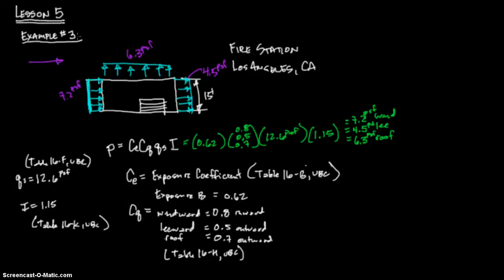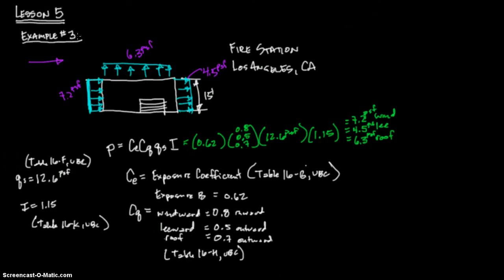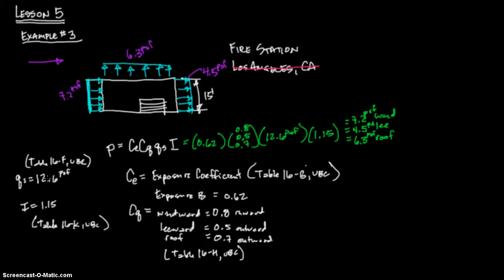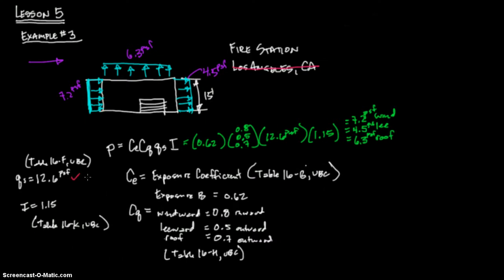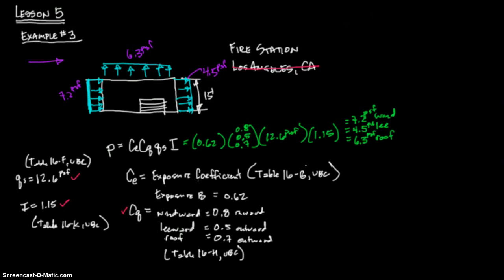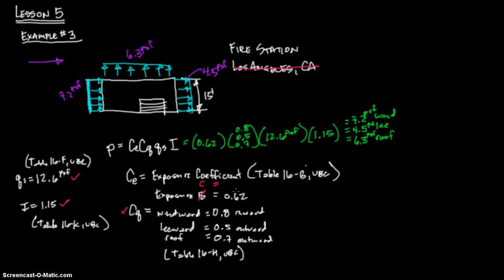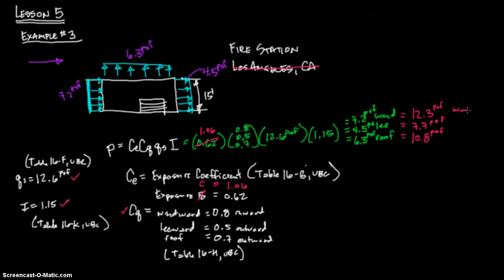Gen.Struct.2 & Lat.Forces - Lesson 5, Example #3